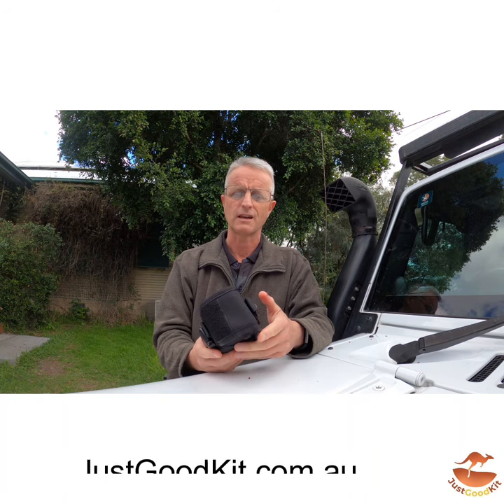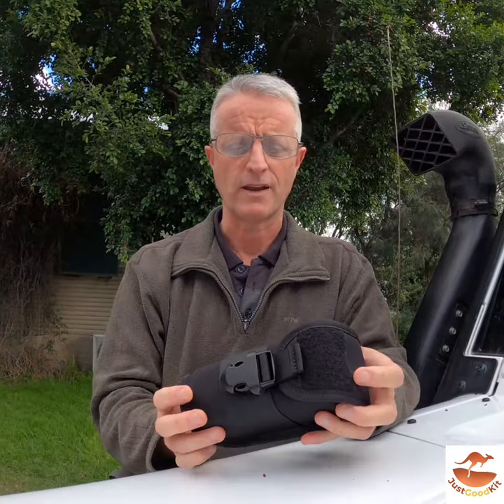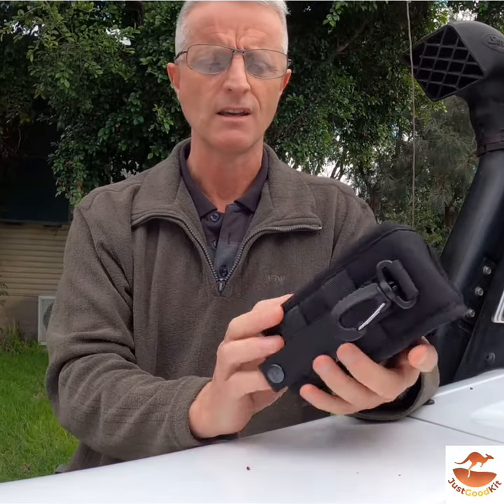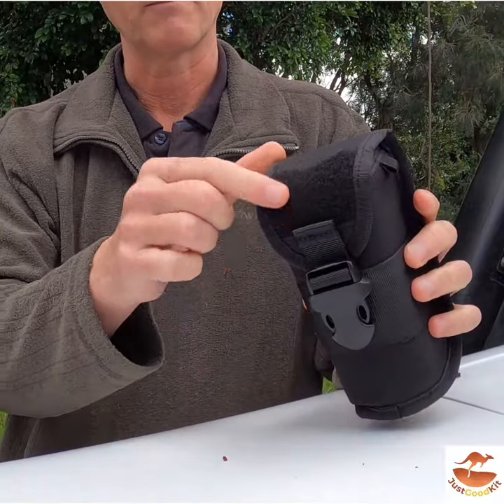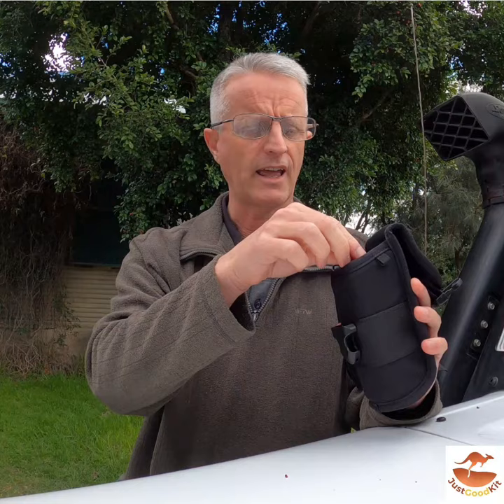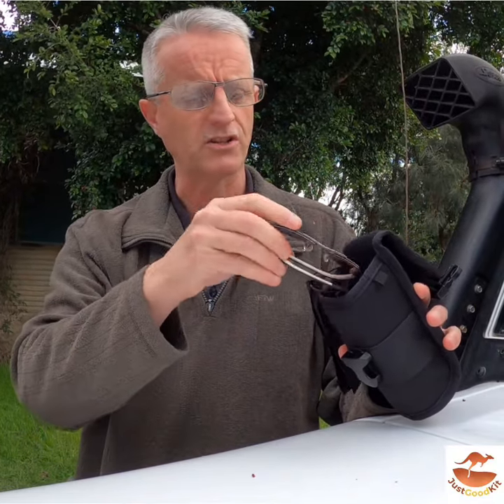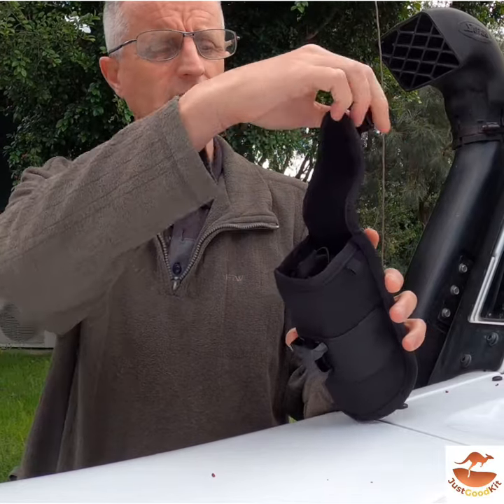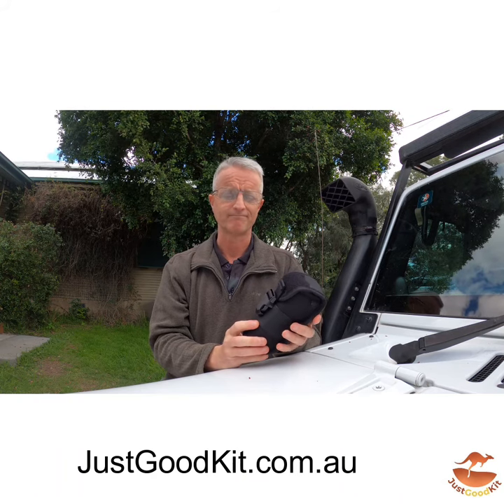JustGoodKit Sun Glass Case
Protect your valuable investment in your eye health and lifestyle with this hard protective case for glasses that is compatible with the MOLLE system of load carry. Health insurance generally only pays for one set of prescription glasses per financial year, so don’t risk.